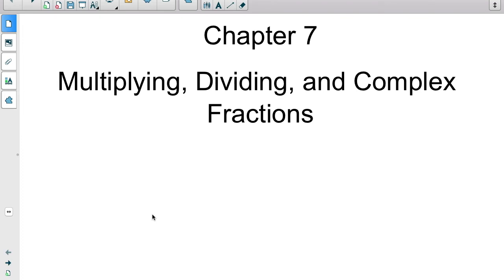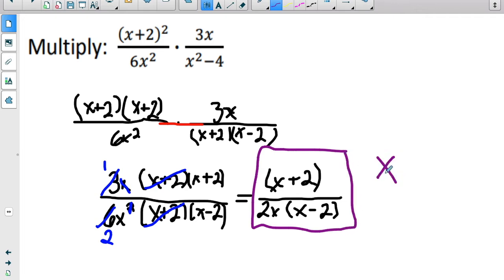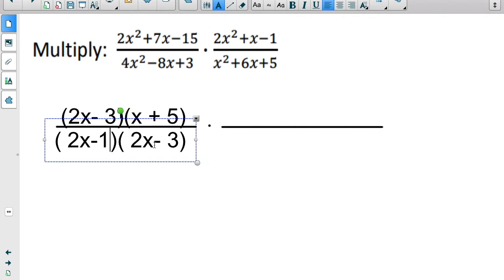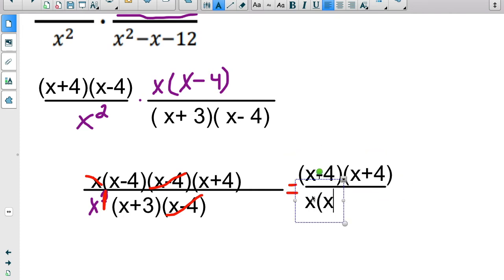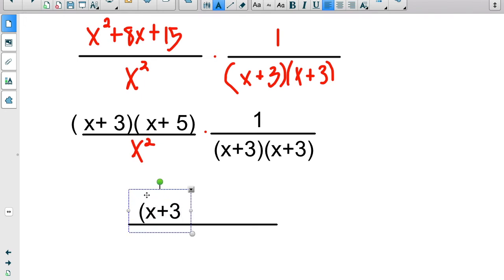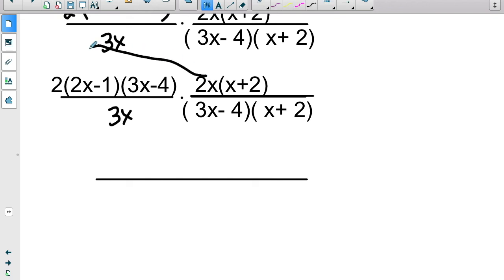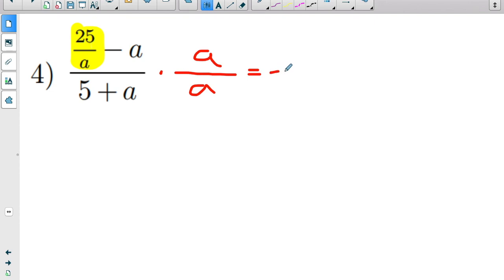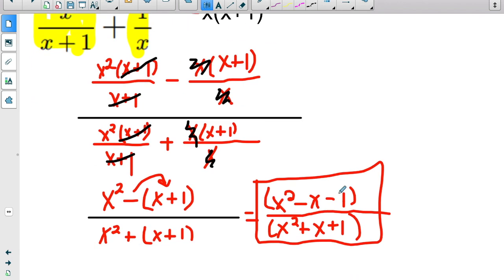Algebra 2 Chapter 7 Multiplication, Division, and Complex Rational Expressions